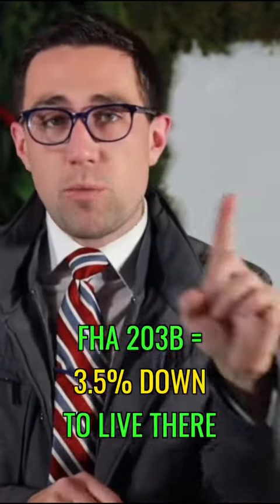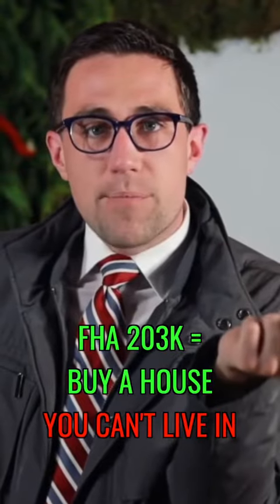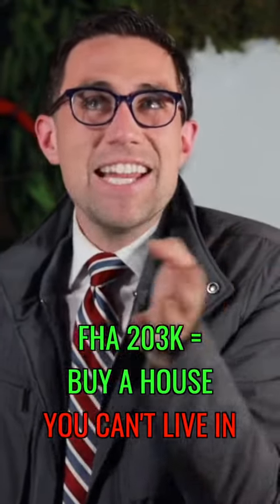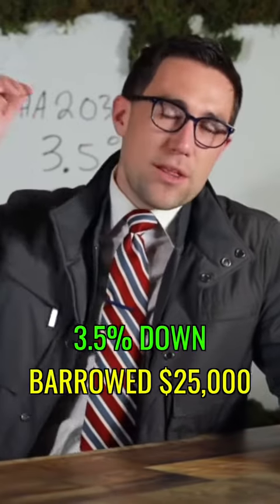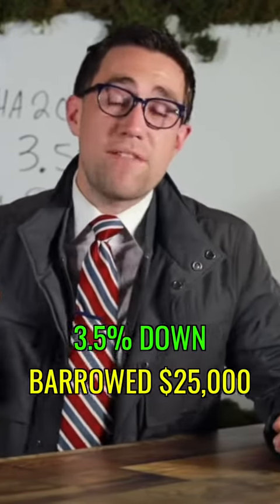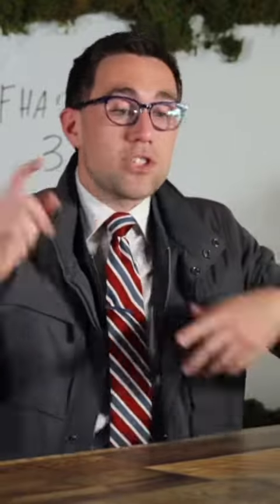How I Made $100,000 In 90 Days At 19 Years old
Top G is unstoppable at this point 🤣
Andrew Tate "the biggest mistake you can make as a man"
Andrew Tate 'the Stimulus cheques made the rich richer"
Andrew Tate " There is nothing to buy"
How Andrew Tate Conquer Tik Tok in four months
Andrew Tate on why men and woman are different
Andrew Tate explains the Matrix

Andrew Tate getting exposed on tiktok
Andrew Tate " what color is your Bugatti"
Andrew Tate "Money isn't real"
Why The Tate Brothers Never Sleep! 😴
Most people don't wanna accept it 🤷
Always have a plan
DEBT = WEALTH
Wanna be rich? watch this
Money+shorts
Keep trying until you finally succeed!
Do what you love❤️
Why school doesn't matter
always give respect 📉
Millionaire quotes
I own the place 🏬
Always look out for your teammates